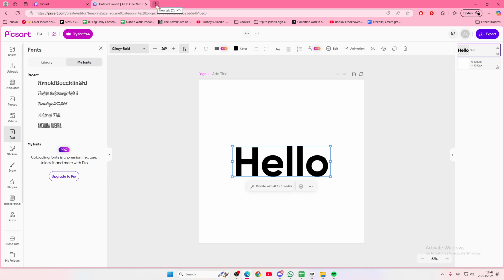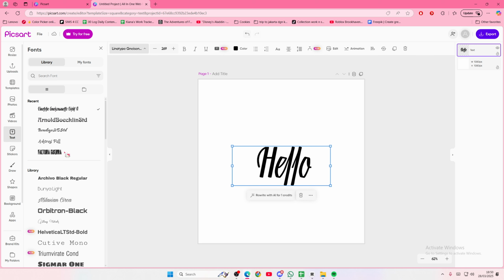❤️ EXPERT: How to add fonts in PicsArt | How to add new fonts | PicsArt text editing | NEW UPDATE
Want to add fonts into Picsart? Here's how you can do that.